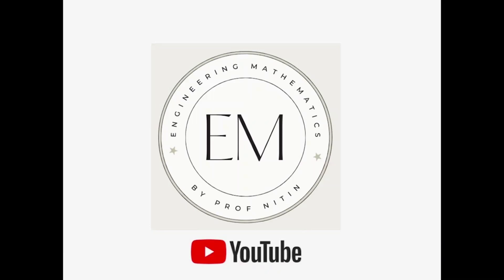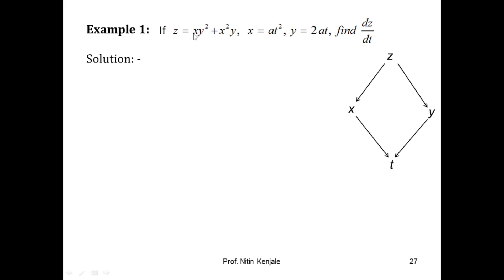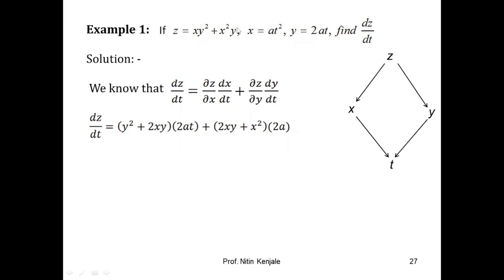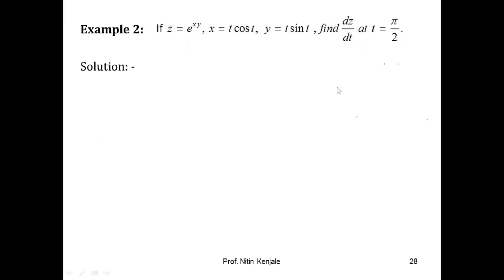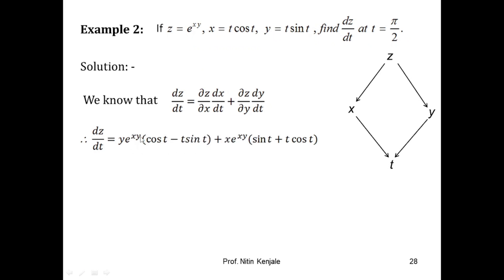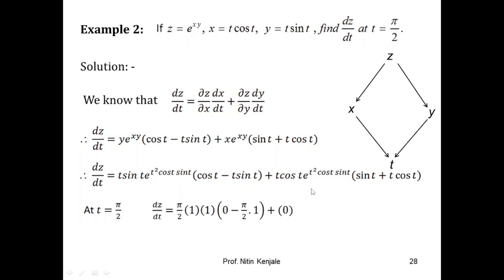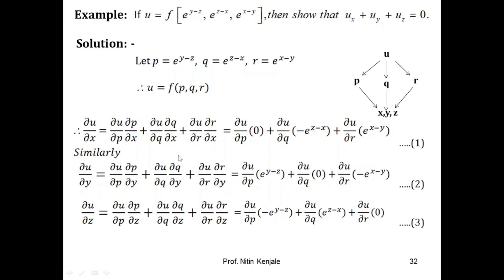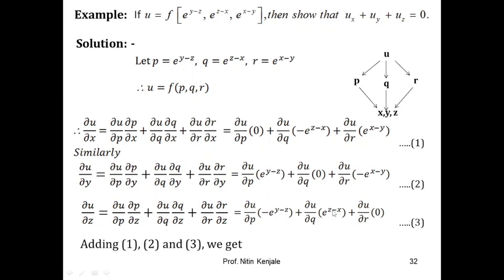What is Composite function? and How to find its derivative?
By watching this video, viewers will be able to understand the concept of composite functions. concept of derivative of composite functions is also explained in the video. Few examples with step by step solution were also explained explicitly in this video.